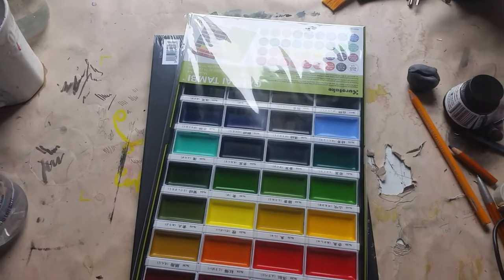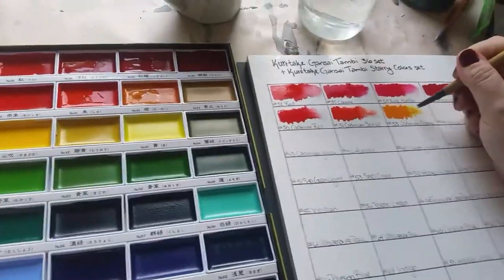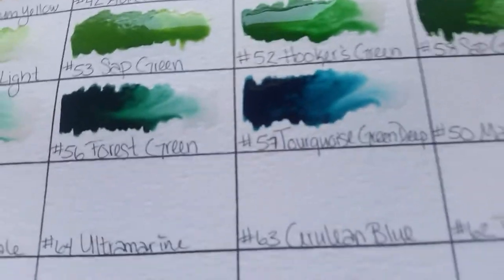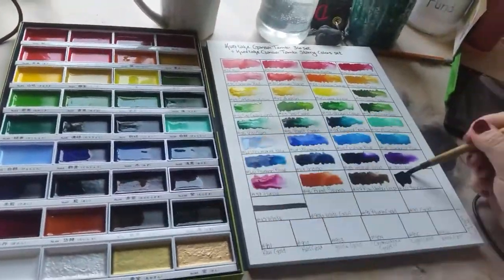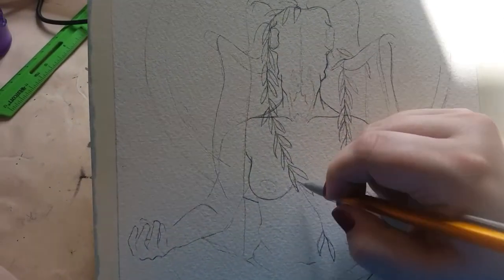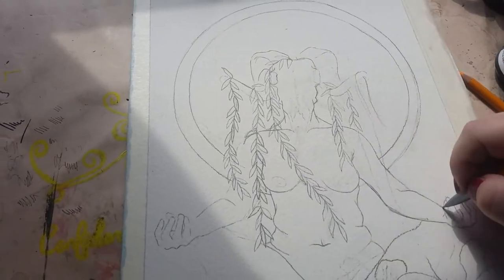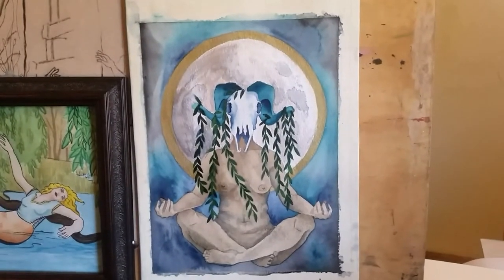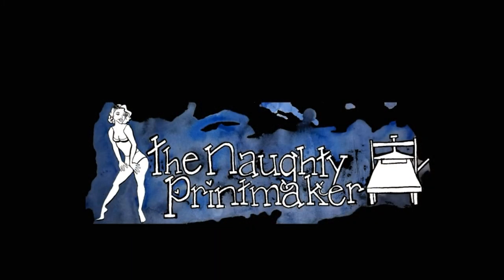The Bog Witch (Kuretaki Gansai Tambi swatch and painting process)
I wish I'd bought these ages ago! I'm in love!

For a detailed explanation of gansai vs Western watercolor, Sade at Sadie Saves the Day did an awesome video

I'm currently tweaking my filming set up - still waiting on my tripod attachment for my S5, so sorry for the shakiness and occasional camera pointed in the wrong direction.

You can follow along with this and my other work on all the social medias:

Materials:
Kuretaki Gansai Tambi 36 set
Kuretaki Gansai Starry Colors 6 set
Portable Painter palette (brush)
Sumi bamboo brushes
Field Artist travel brush

Odds and Ends from the hardware/thrift/grocery store:
rando mechanical pencil
DG masking tape

Music: custom theme by Jason Spadaro, used with exclusive permission of the musician.